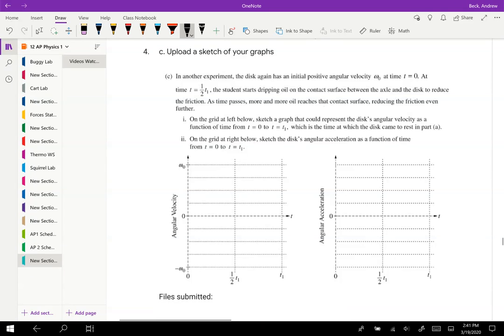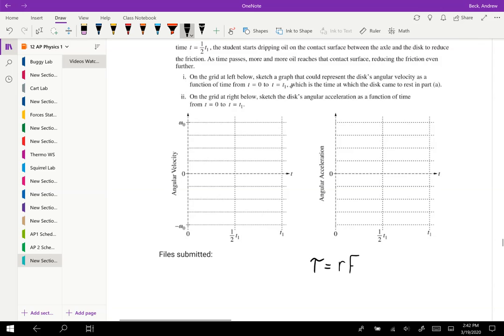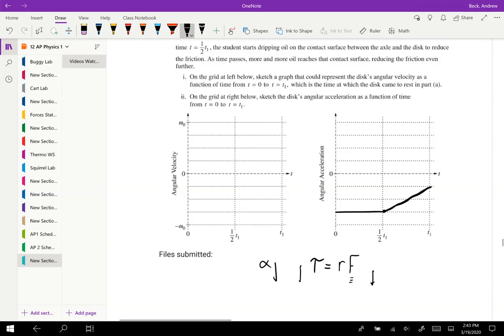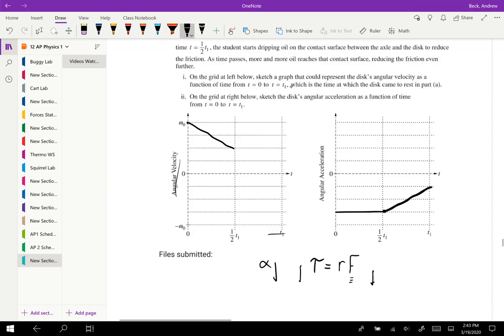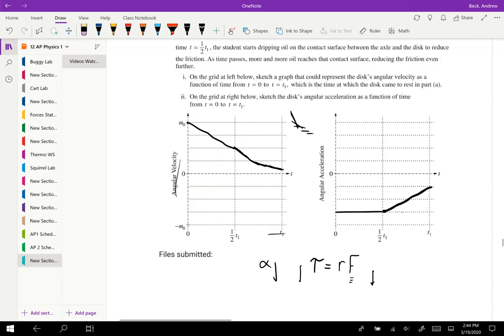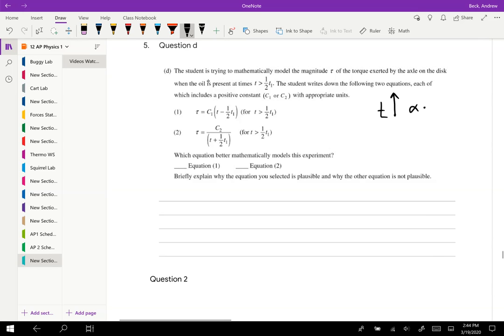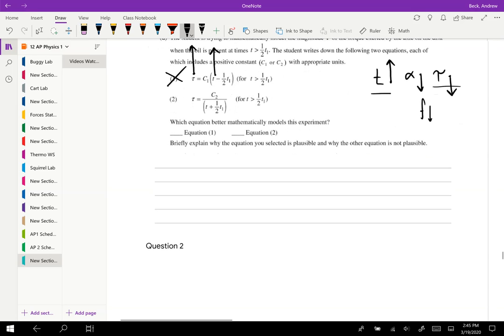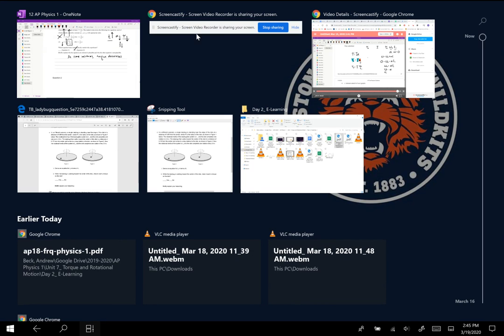Rotational Motion FR Part 2